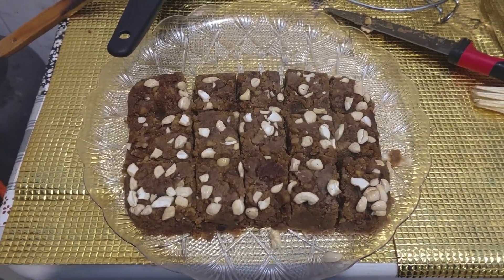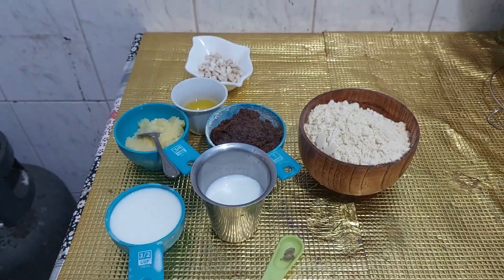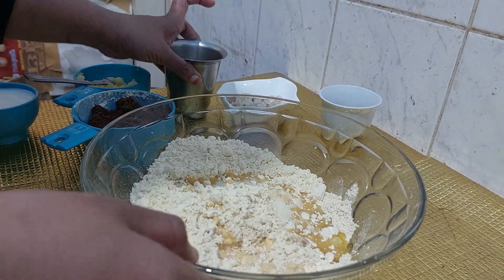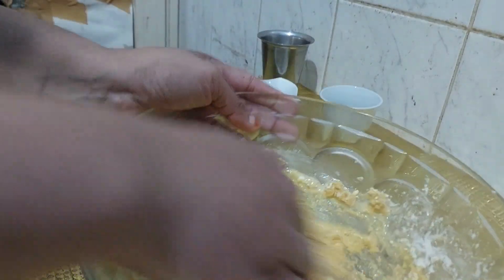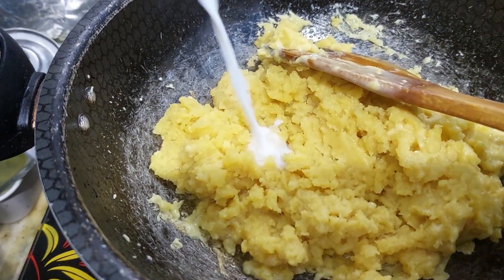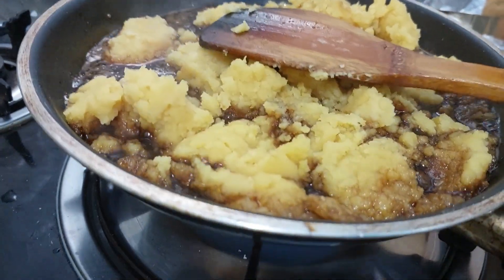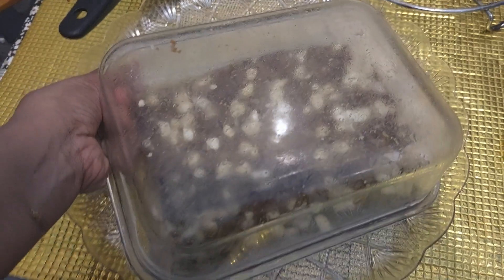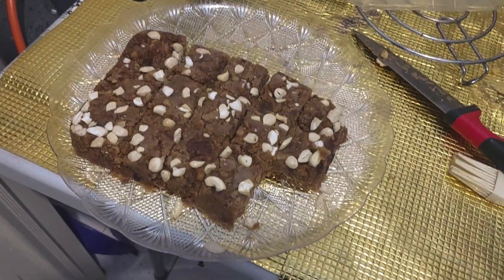விலை உயர்ந்த ஸ்வீட்ஸ் வீட்லயே எளிதாக செய்யலாமே!மோகன்தல் | Mohanthal Recipe in Tamil | Diwali Sweet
விலை உயர்ந்த ஸ்வீட்ஸ் வீட்லயே எளிதாக செய்யலாமே!
மோகன்தால் | Mohanthal Recipe in Tamil | Sweets Recipe